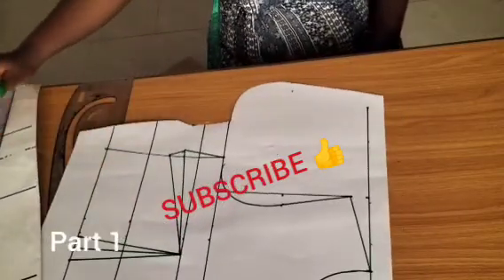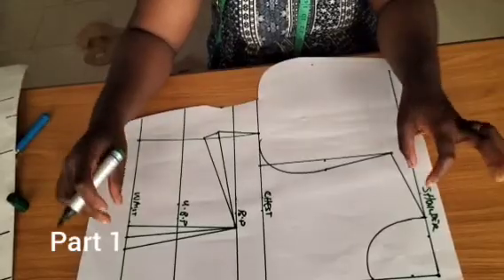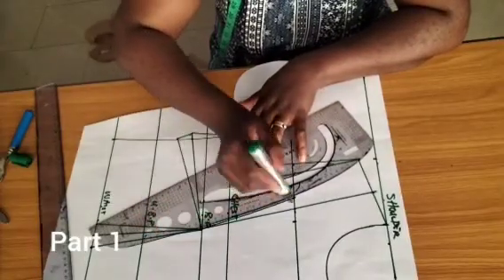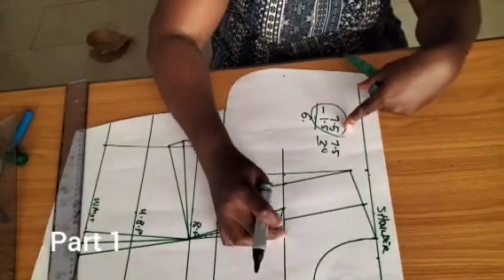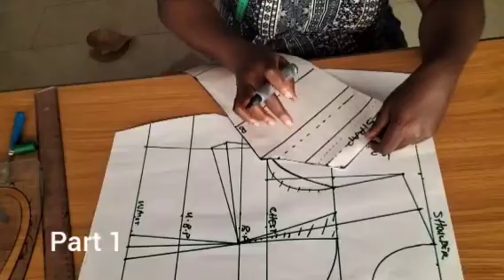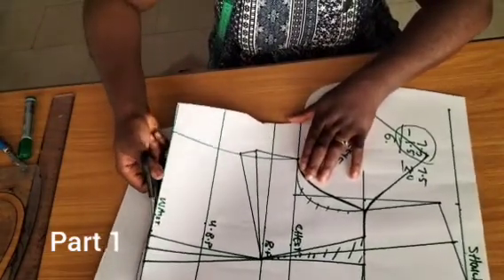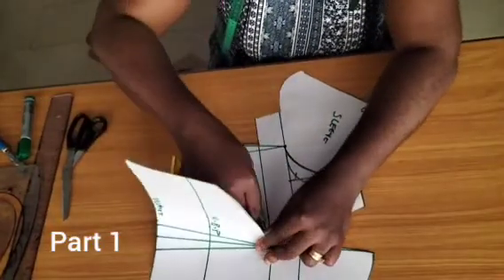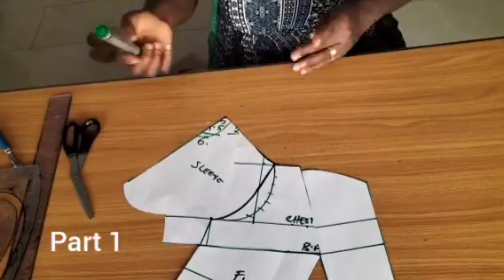HOW TO DRAFT OFF SHOULDER LAYERED CAPE(PART 1)